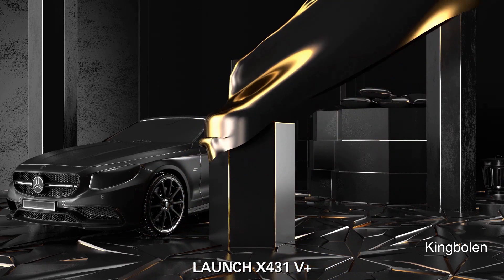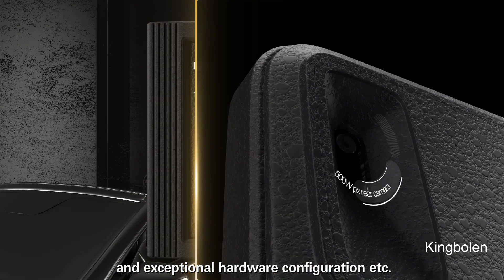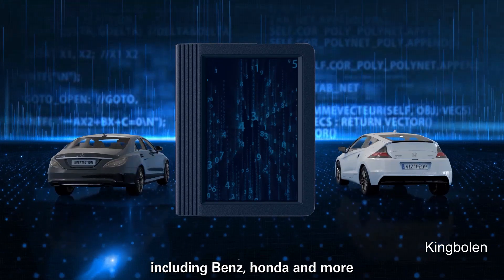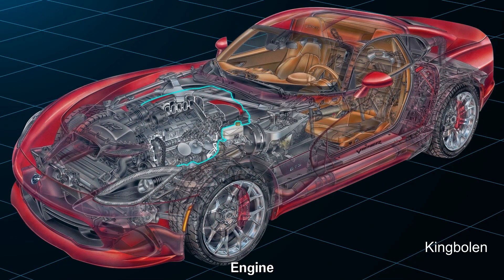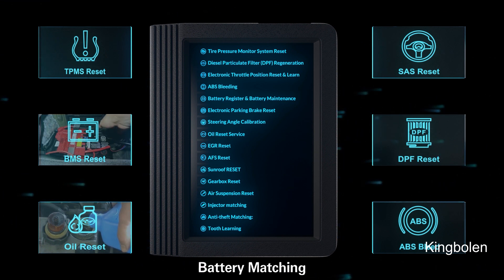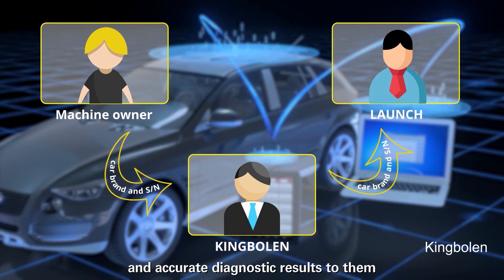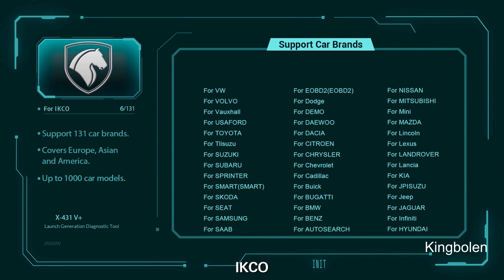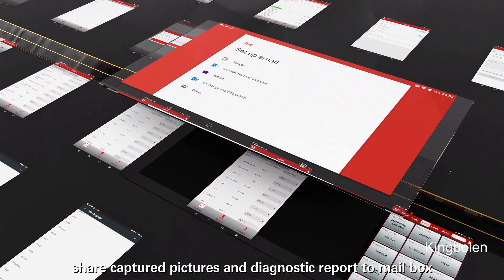Launch X431 V+ Plus for light cars and truck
Launch X431 V+ Plus come with 12V light cars and 24V Heavy truck software.
If you works on 24V heavy duty truck, You need to buy V+ and HD III fit.

X431 V+ Functions:
1. Diagnose:
 1). Can diagnose the electronic control system of prevailing vehicle models covering Asian,  European, American and Chinese. Diagnosis functions include: Read DTCs, Clear DTCs, Read datastream, Special functions etc;
 2). Specially designed for Android platform with clear and user-friendly interface;
 3). Via Bluetooth, it is simple for DBScar diagnostic connector tocommunicate with X-431 V+;
 4). Equipped with an exclusive X-431 V+ protection sleeve to prevent it from being damaged;
 5). support system: Engine, A/T, ABS, SRS, electronic control system, body control system, vehicle theft eterrent, instrument panel cluster, radio
2. Browser: built-in Wi-Fi module makes surfing on the internet freely;
3. External POP3 or IMAP email account for some common Web email service provider can be added;
4. Search: enables you to locate your target quickly and conveniently;
5. File Manager: with it, you can manage the files or downloaded files stored in SD card efficiently;
6. Settings: to configure your personalized X-431 V+ through it;